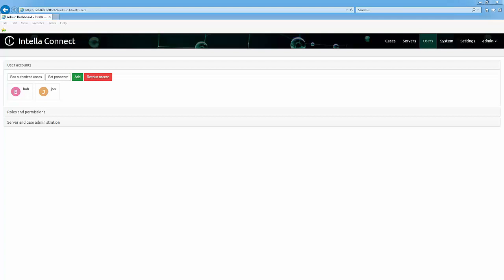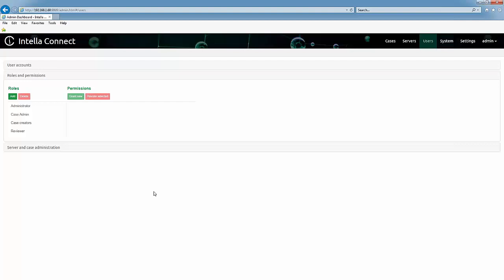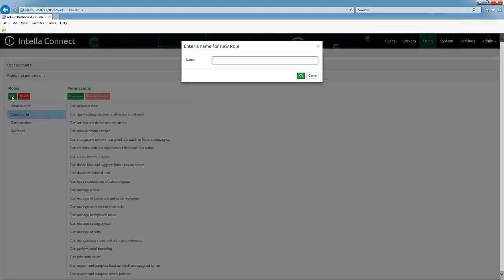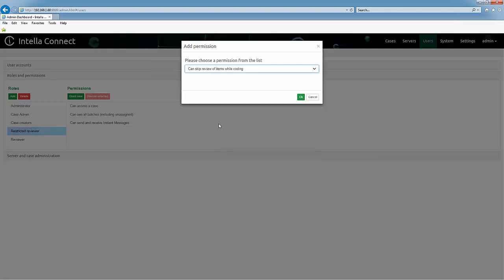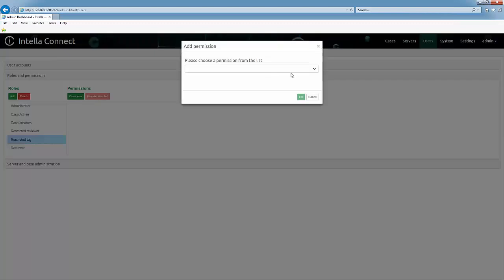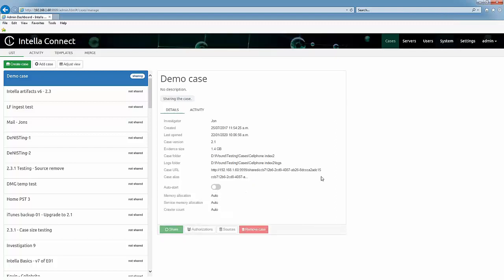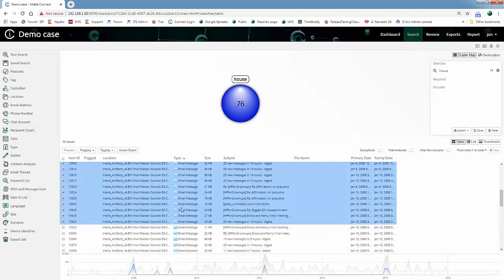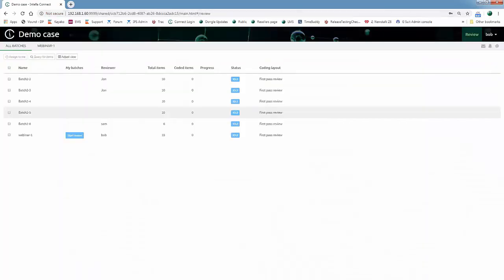Talking Tech: Managing Your Team with Intella Connect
Intella Connect gives you the freedom to review case files and documents as a team. In this webinar, you will learn how to set your team up for success by creating user accounts, adjusting permission sets, and defining user roles.